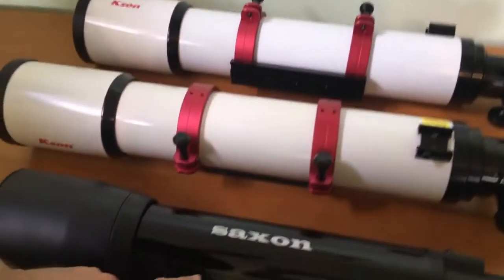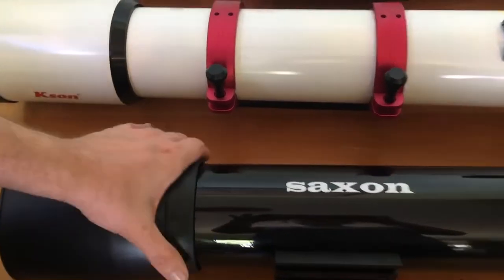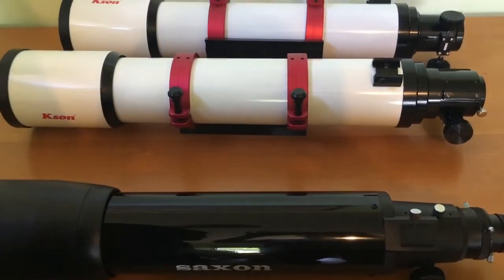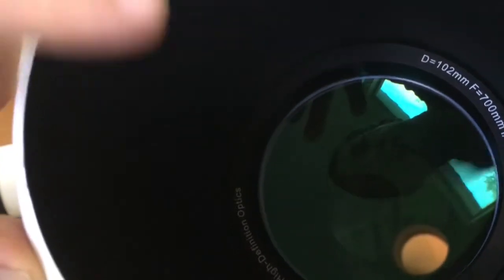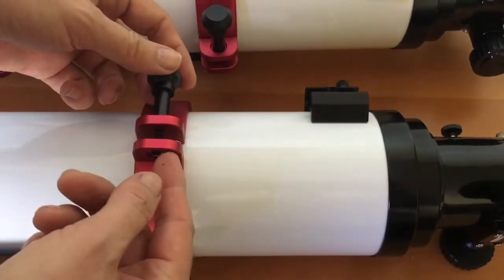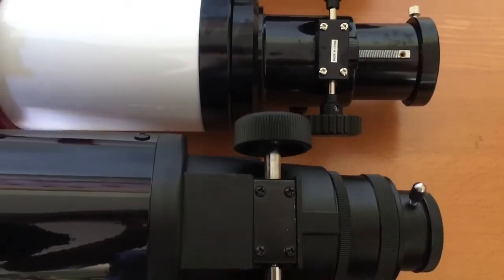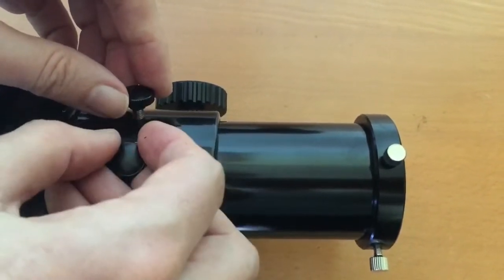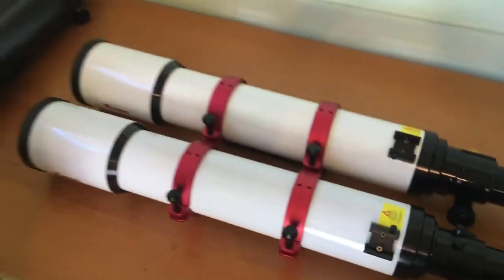Astro Dog Review - Kson A102G vs. Saxon (Synta) 1026 Telescope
We review the Kson A102G with the Saxon 1026 Achromatic Telescope.  How do they compare?
1300 Astrodog

Quick specs :
102mm Air Spaced Doublet Refractor
700mm focal length
K9/QK3 Glass (Superior glass)
Hand figured lens
F/6.8
Limiting Magnitude : 12.5
Resolution : 1.14 Arcsec
Dew shield : Yes, Metal
Includes Deluxe Rings and 210mm Vixen Style Plate

Available with
Mk II focuser (Trilock)
Or 2:1 Fine focuser
Nylon Case optional (padded, grab and go).

Yes, we ship these to the USA / UK